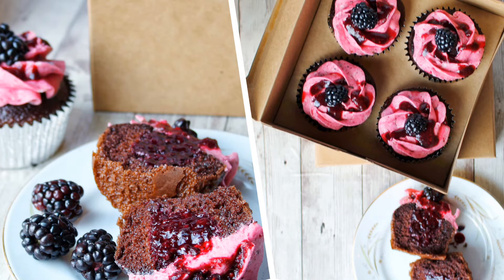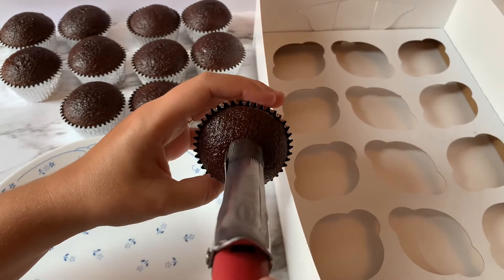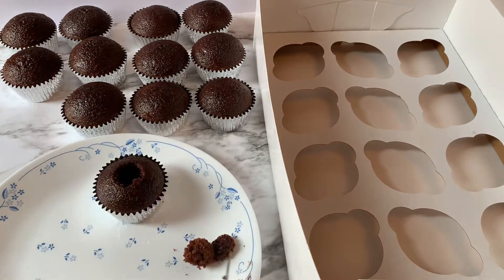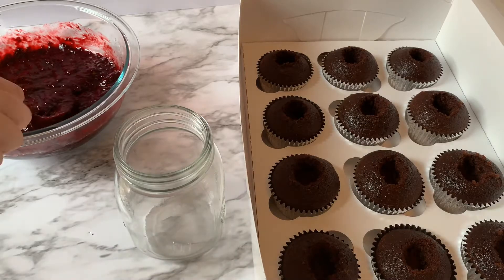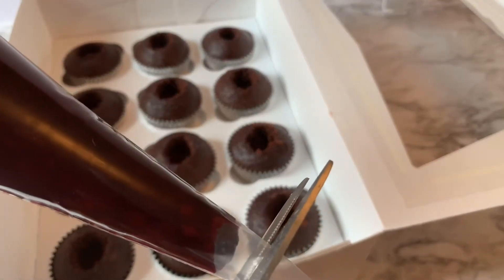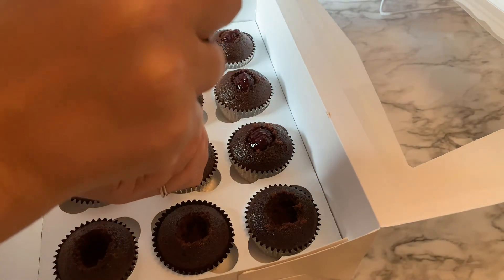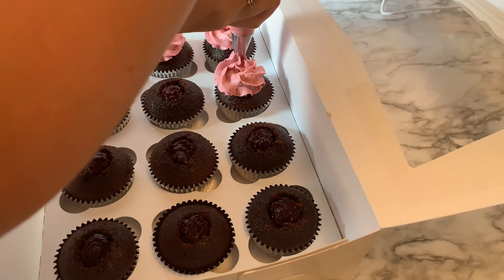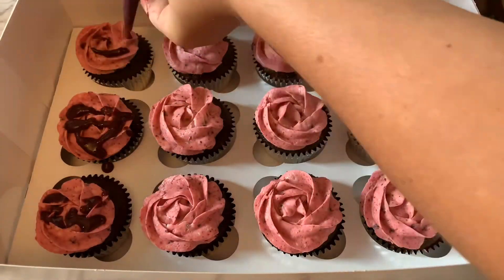How to put filling in cupcakes tutorial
Check out how to easily put filling in cupcakes!

You can find these items that I used in my video here:
Piping bags
Wilton 1M tip
Apple corer